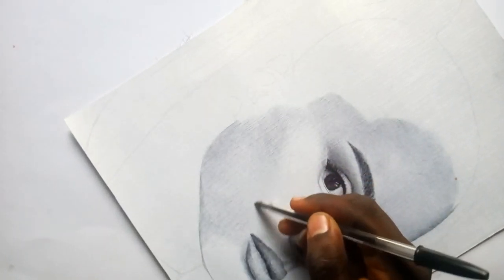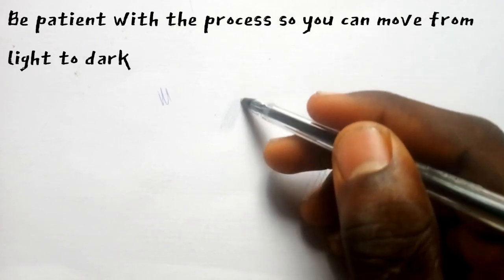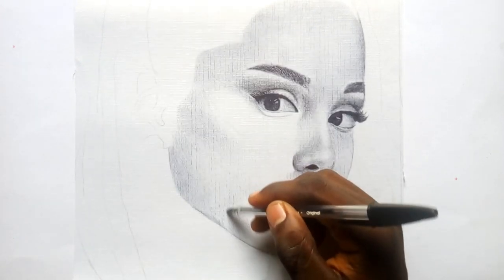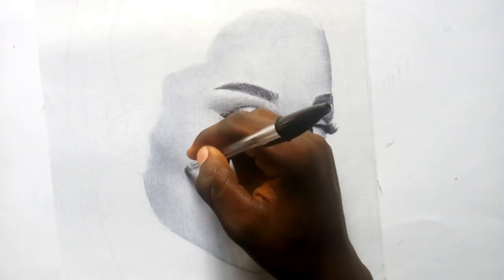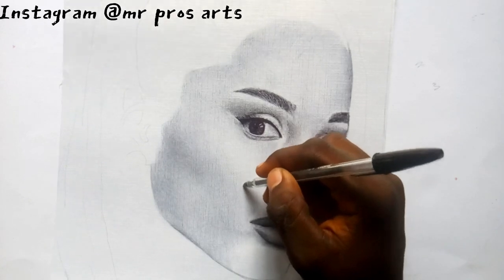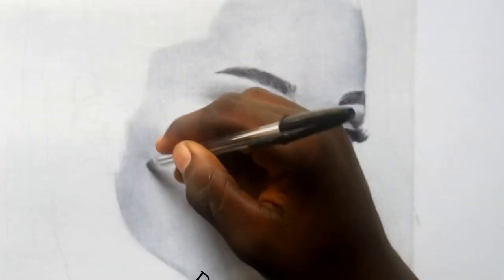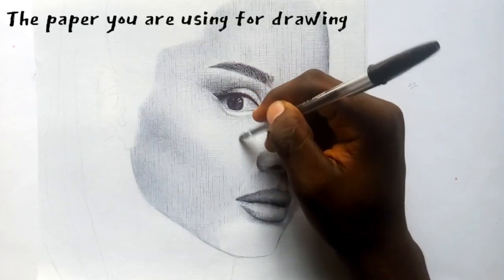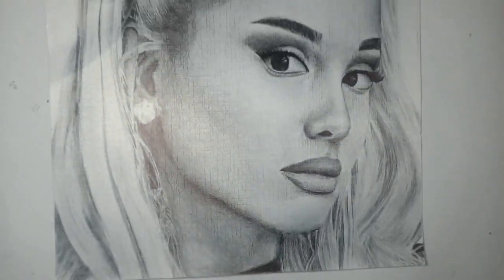How to Draw Realistic/smooth skin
This video will explain everything youneed yo know on how to draw Realistic and smooth skin, do well to ask my any question if you don't understand anything

TOOLS USED
white rough paper
2 Bic pens
highest pen

follow up on social @ProsperPen